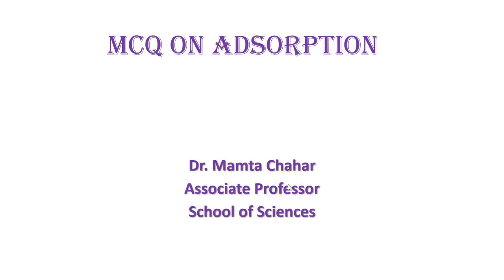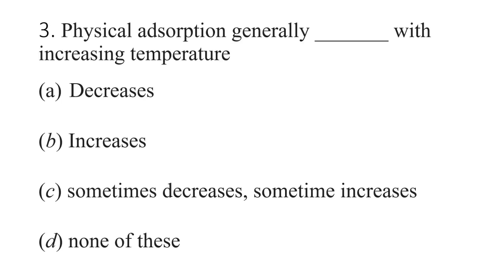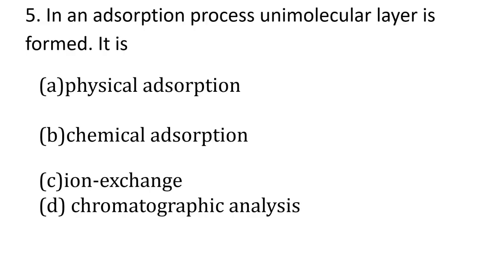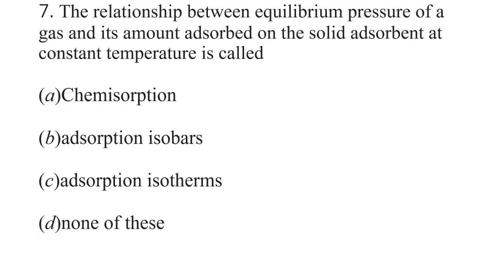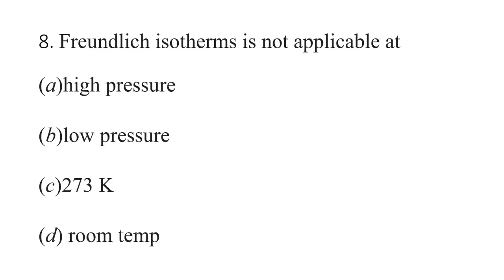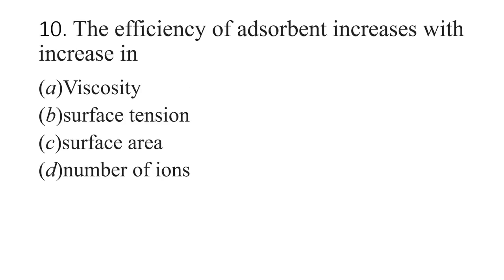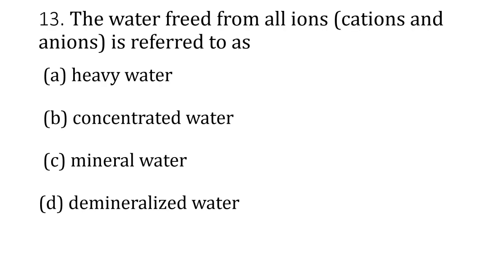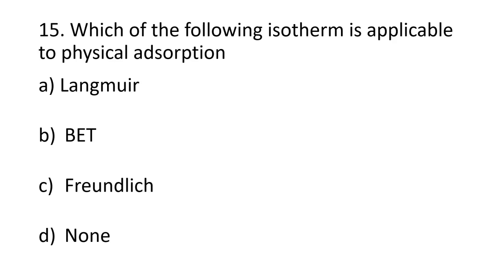MULTIPLE CHOICE QUESTIONS ON ADSORPTION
ADSORPTION# ADSORBATE#ADSORPTION ISOTHERM#